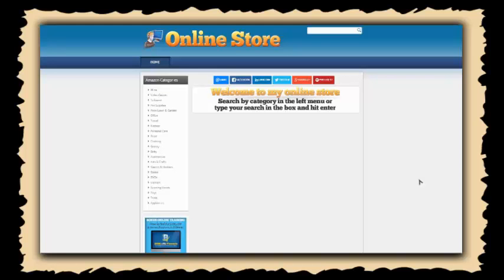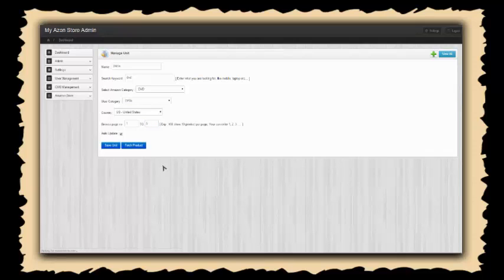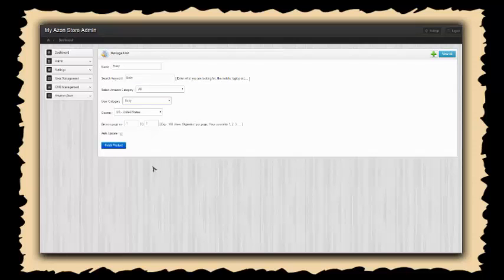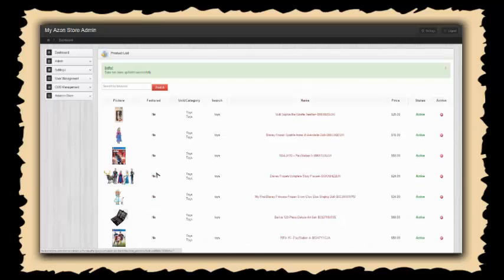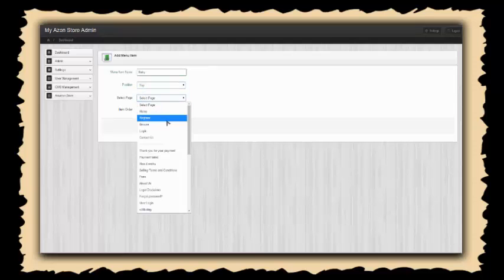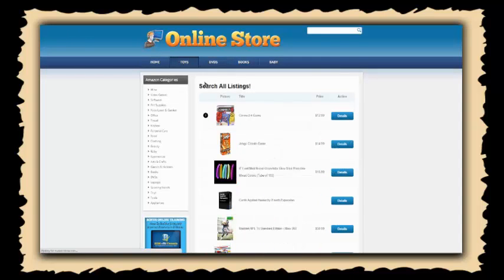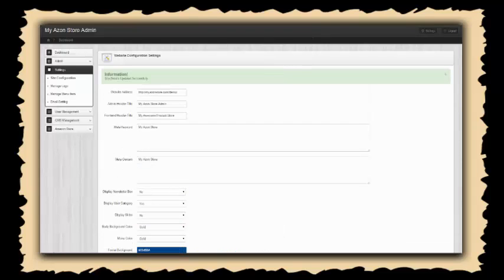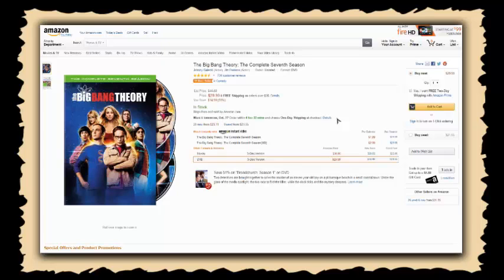MyAzonStore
Eye-catching graphics and clean layout makes your site look awesome and keeps visitors on your pages to make you more money

Create one superstore with tons of products or a niche store focused on just 1 type of product

Installs in minutes with no tech skills–just follow the step-by-step walk-through videos
Make money every time someone clicks on an item and buys through Amazon.com

Feature any items you want on the main area of your site to make bigger commissions

Social sharing on Pinterest, Facebook, Twitter, Google+, and LinkedIn to get you free viral customers
Change your site name, logo, and branding in just a few clicks

Point-n-click simple changes to the layout, theme, design elements, and more

my azon store software
my azon store reviews